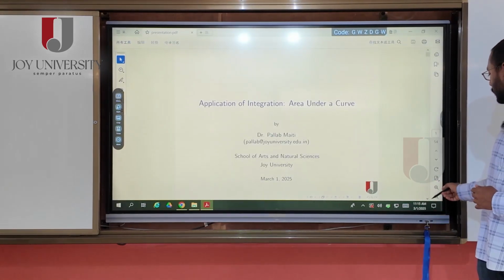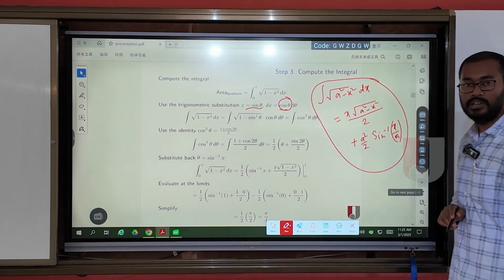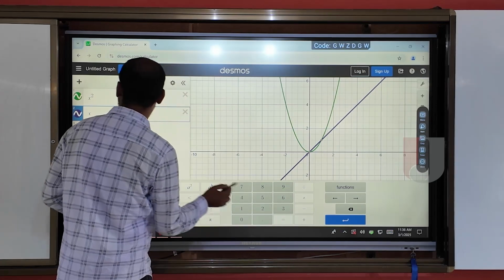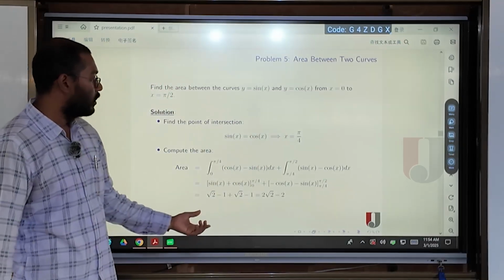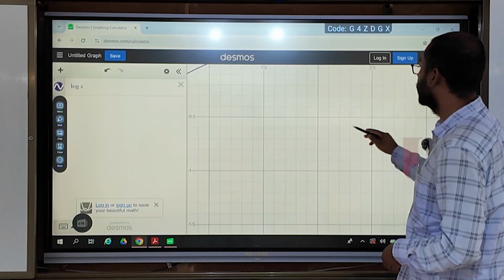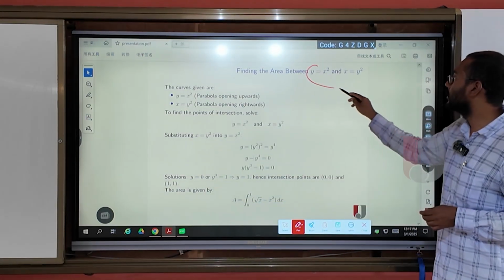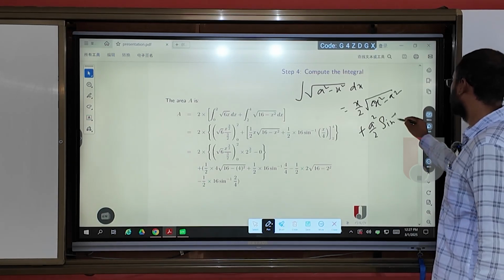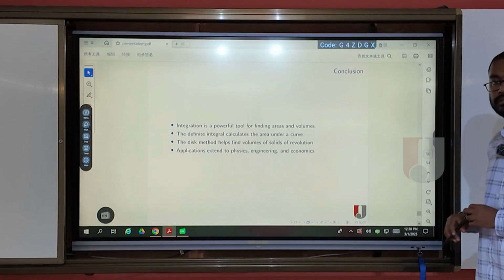🎯 Mastering Integration – One Step Closer to Board Exam Success! 📚✨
Our Refresher Course on "Application of Integration – Area Under a Curve" was a huge success! 💡 Prof. Dr. Pallab Maiti’s insightful session empowered students with key concepts and problem-solving techniques for their board exams. 🏆

📖 With expert guidance & structured learning, students are now more confident in tackling complex integration problems!

👏 A big thank you to all participants and our expert faculty for making this session impactful! 🚀